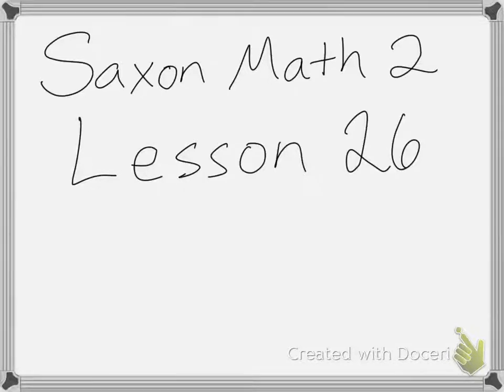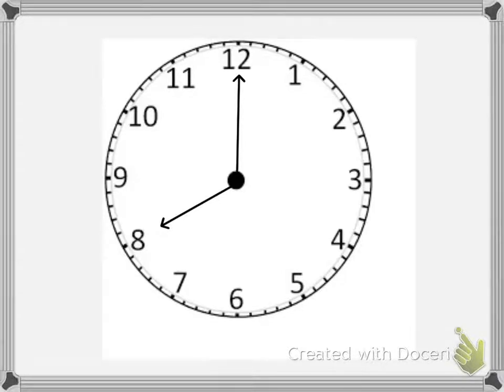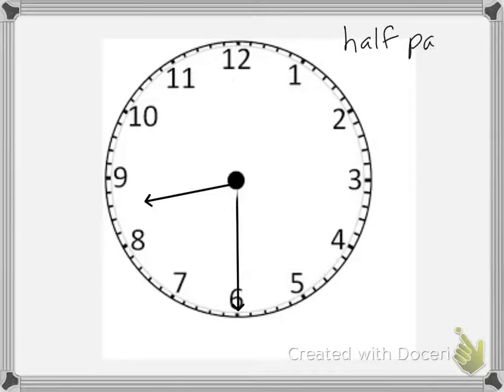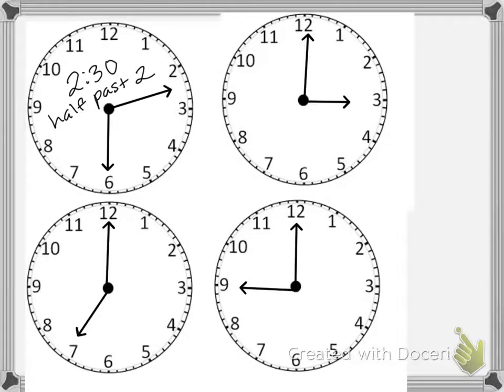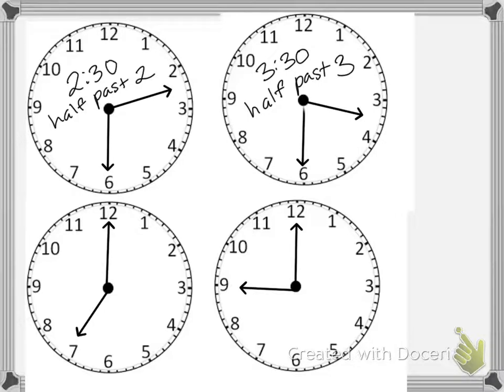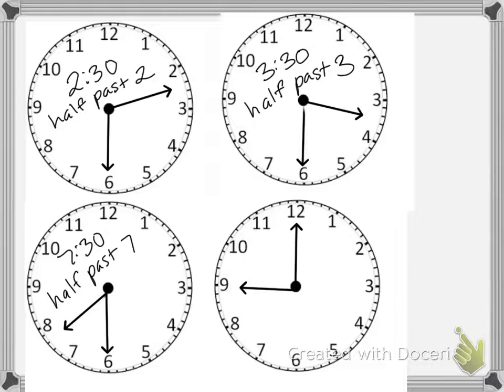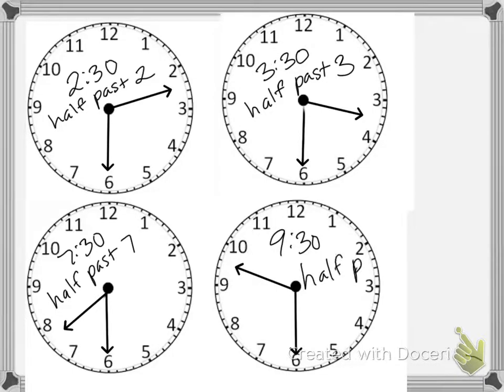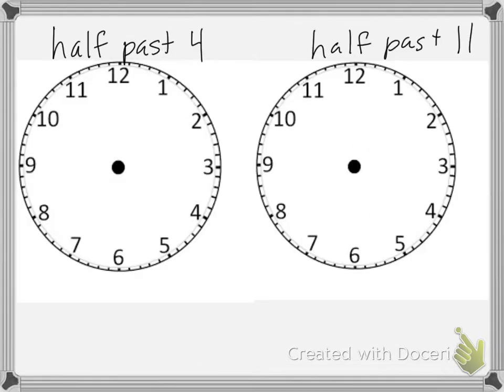Saxon Math 2 Lesson 26